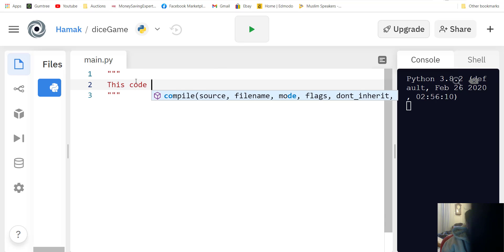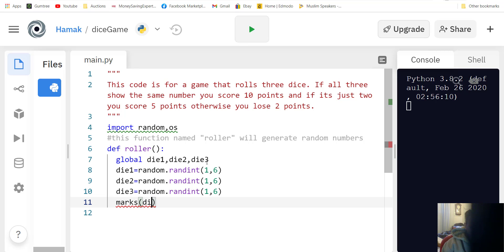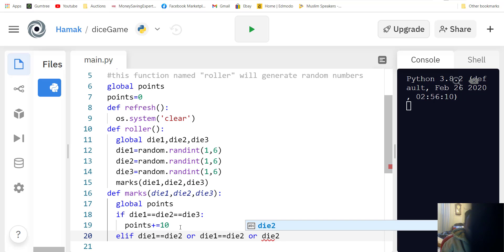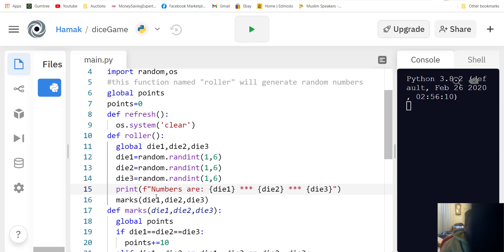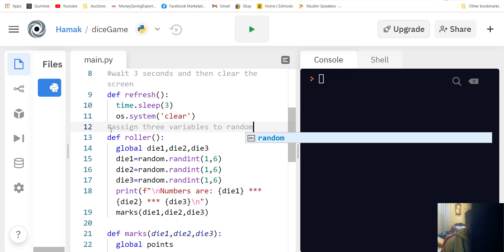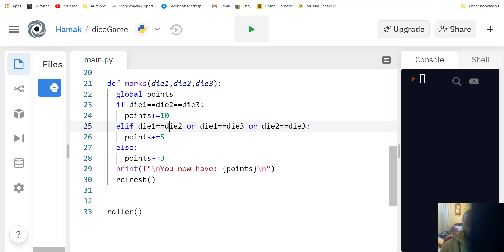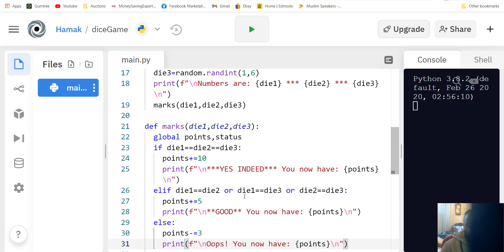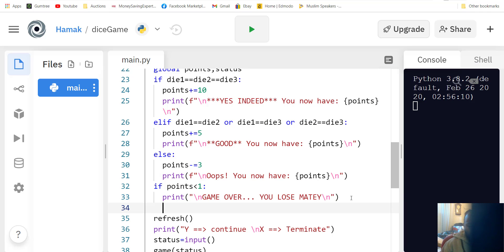Python tutorial - 3 Dice Roll Game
Do you like this?

In this video I will be teaching you how to use the randomizer to make a three dice game.
When you get two matching numbers you score 8 points and 20 for three matching numbers but you will lose 3 points if no matching combination.